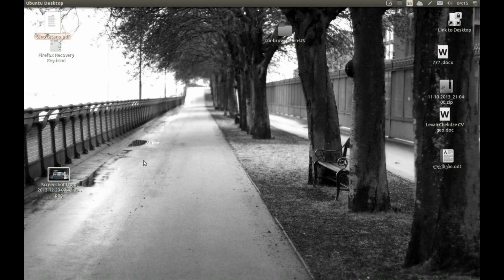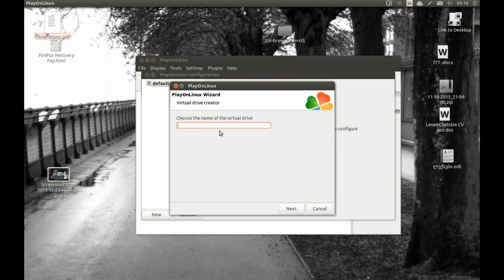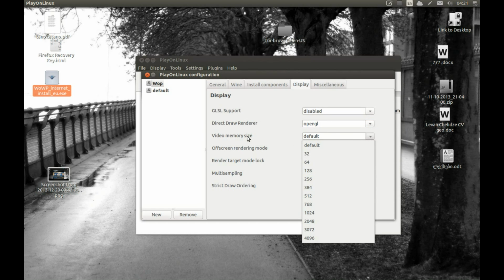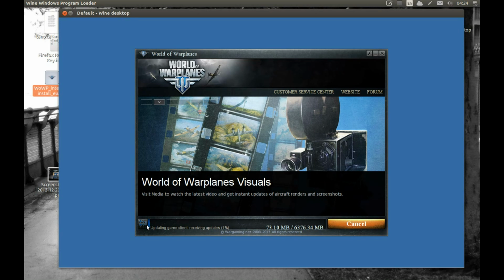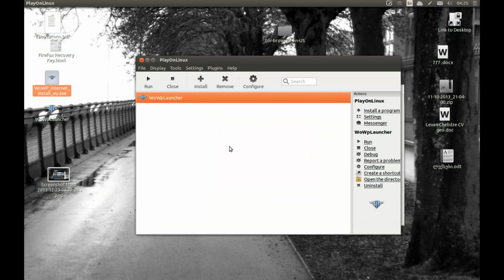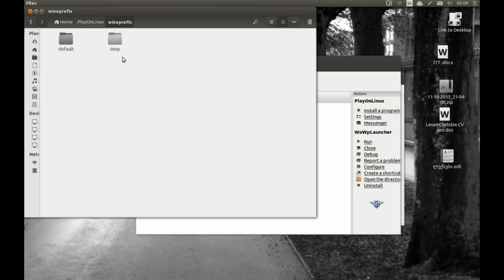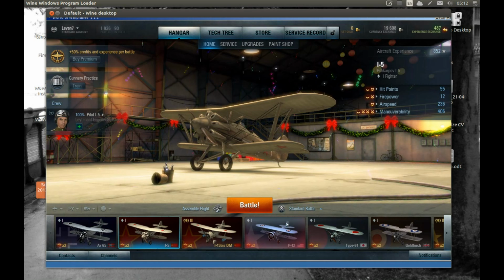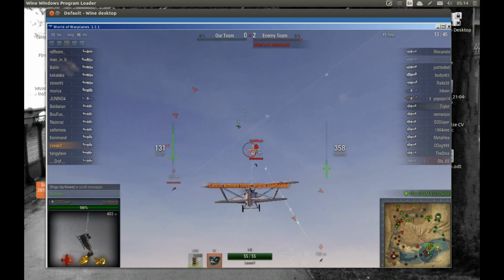World of Warplanes Linux/Ubuntu Installation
I am using ubuntu 13.10 x64 I am using playonlinux 4.2.1 and using wine 1.7.9
Please use proprietary drivers

Location of the config file
/.PlayOnLinux/wineprefix/your_wineprefix_name/drive_c/users/yout_user_name"/Application Data/Wargaming.net/World of Warplanes/

Make sure that your pc is capable of running this game, before starting the installation !
I am not responsible for your bad Internet

Update

 Tested Wine 1.7.11
Does not work random crashes

Tested Nvidia proprietary Drivers
Version 3.19 Work
Version 3.31 Work

Amd Drivers People have problem with it Sadly I can not test them because I have not access to Amd Graphics Cards

 If you have like this Amd graphics card
YOUR graphics adapter supports vertex shader version 2. Version 3 is required.You can fix it by installing
sudo apt-get install libtxc-dxtn-s2tc0
and setting GLSL to default from this menu 05:56
Off Course you must use proprietary drivers

Conformed by @MrUbu1981 big thanks